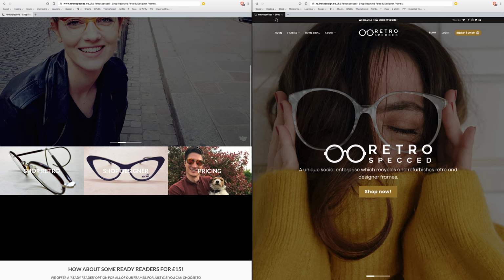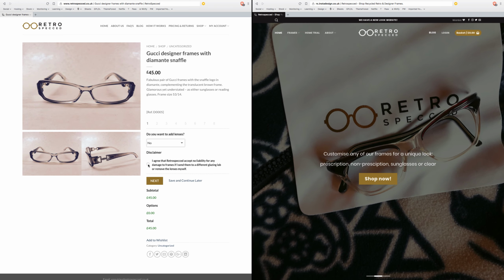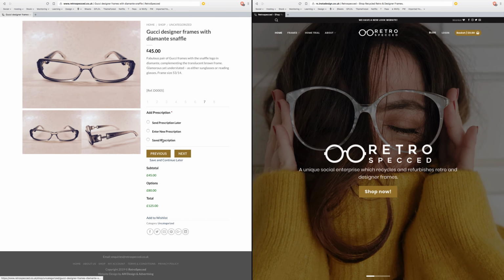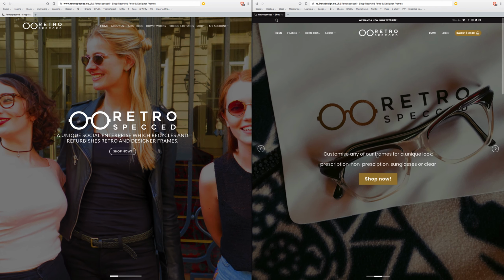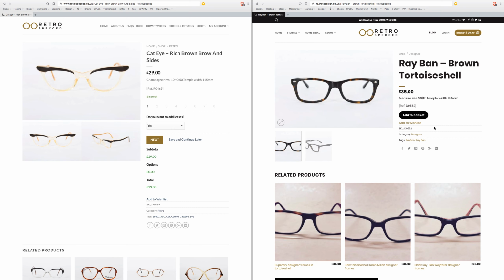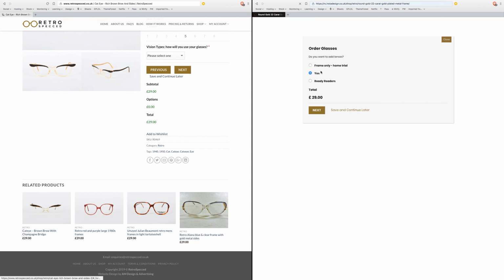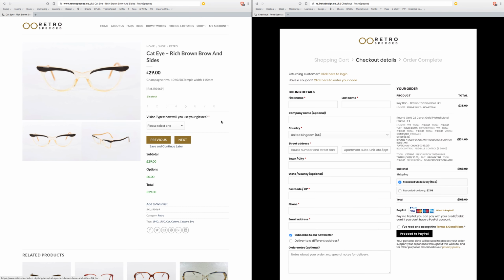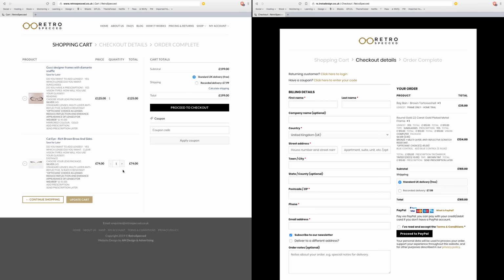Retrospecced website Before & After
Here's a quick before & after video demonstrating some of the improvements we implemented in this ecommerce WordPress website.